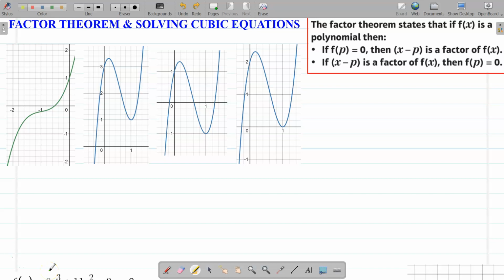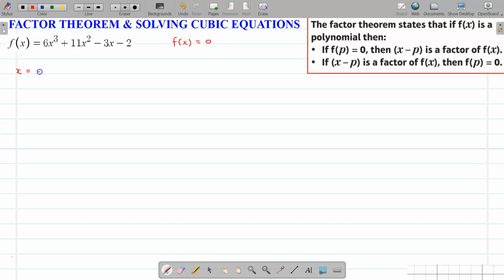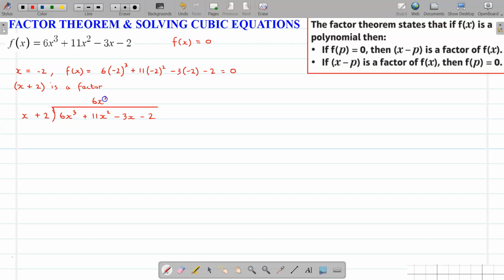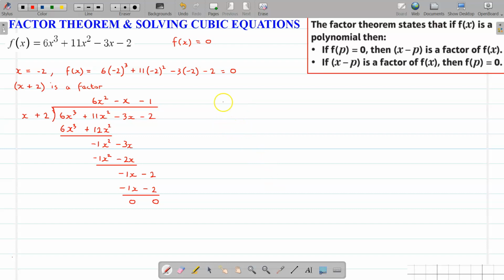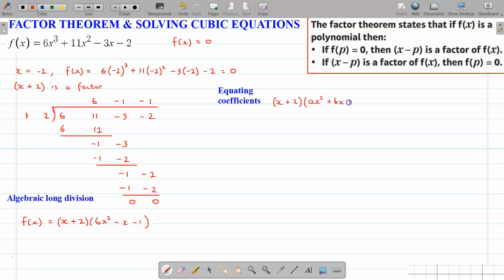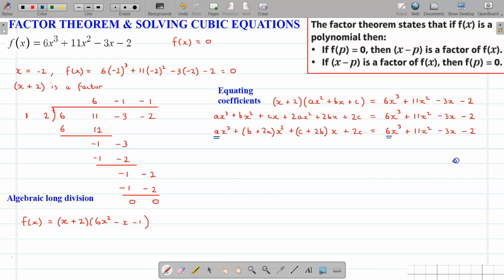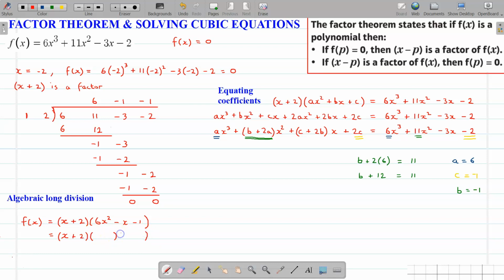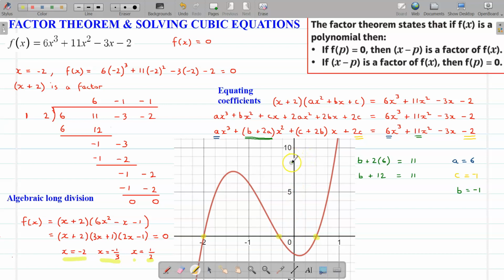Factor Theorem and Cubics